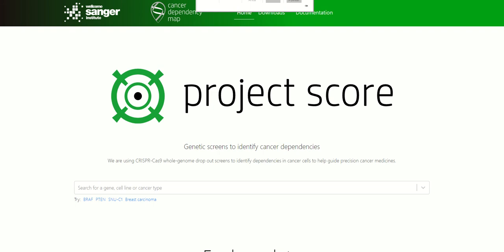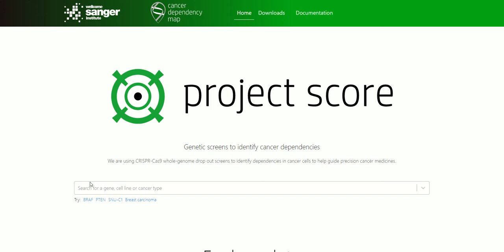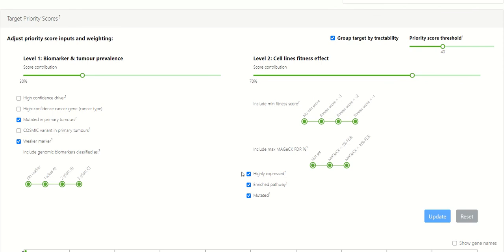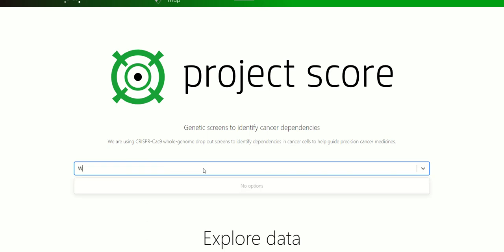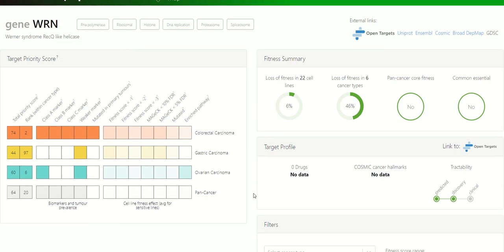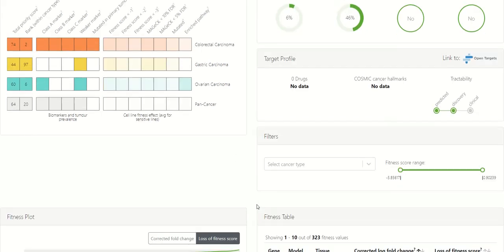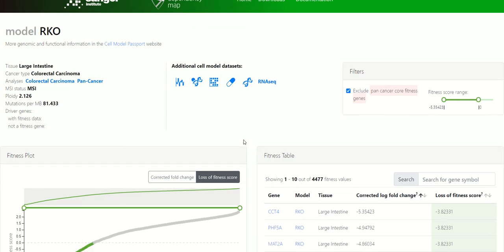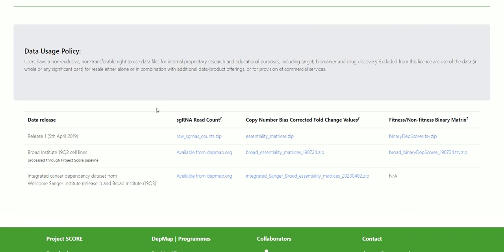Project Score Overview Tutorial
An overview of the Project Score database including how to prioritize oncology drug targets and identify cellular fitness genes.